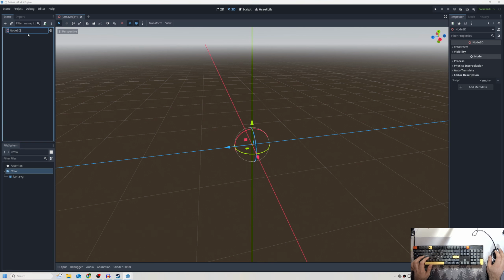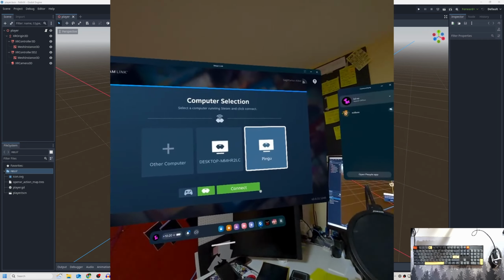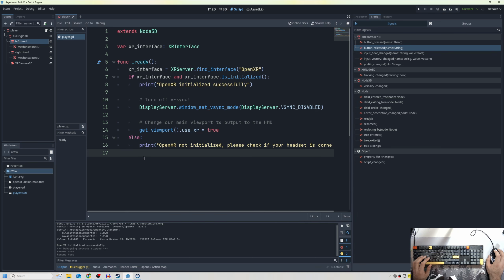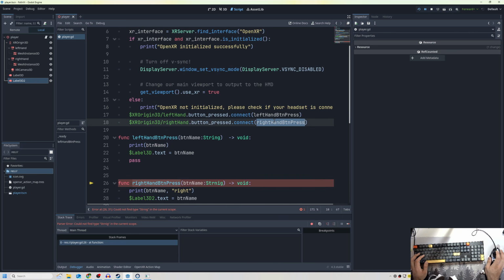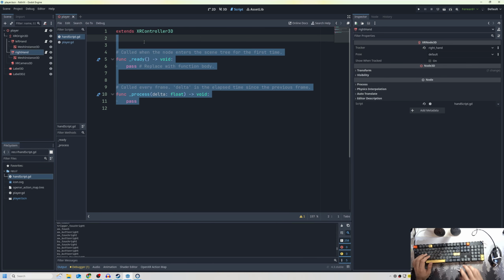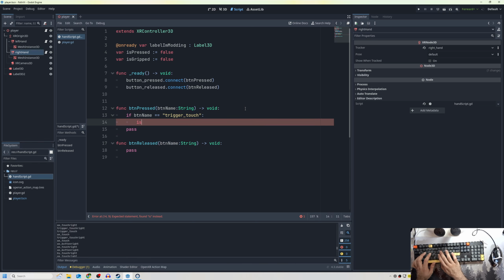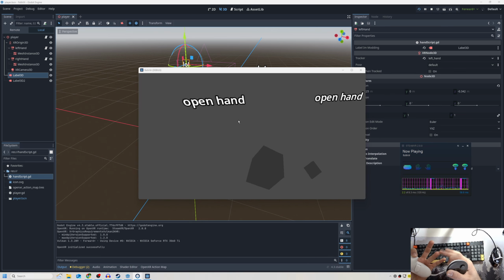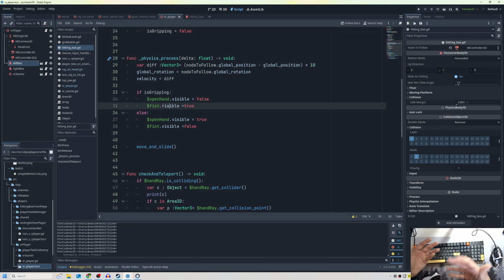Making Pointing Hands, Fists and Open Hands in Godot VR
Today we make fists, open hands and pointing hands in Godot VR with the XR action map, and the XRController signals

Timeline:
0:00 - Intro
0:19 - Setting up the XR World
0:37 - Setting up the XR Controller Hands
1:16 - Connecting to the XR Server via GDscript
2:17 - Turning on SteamVR
3:30 - Using Hands in VR
4:12 - Testing Out the Buttons
8:54 - Detecting Fist, Pointing and Open Hands
12:56 -Testing Open Hand vs Fist
13:45 - Detecting Pointing Hand
14:35 - Using Hand State to Show Different Hands
15:47 - Outro